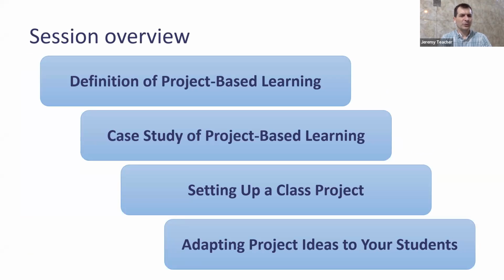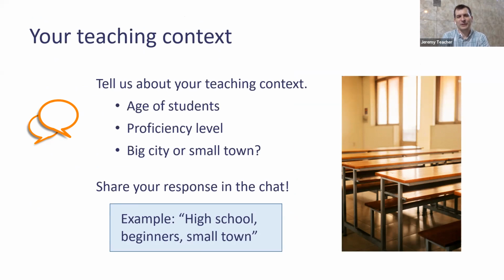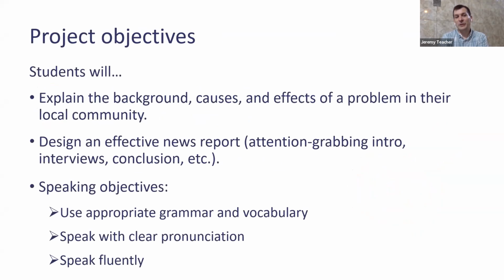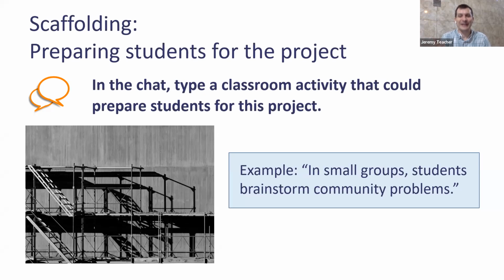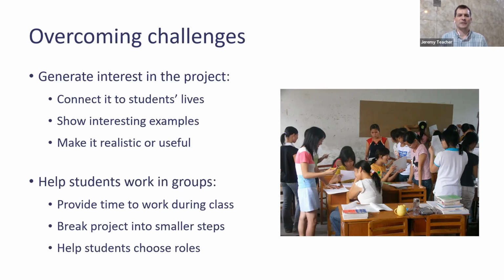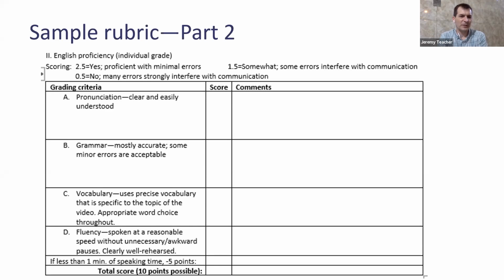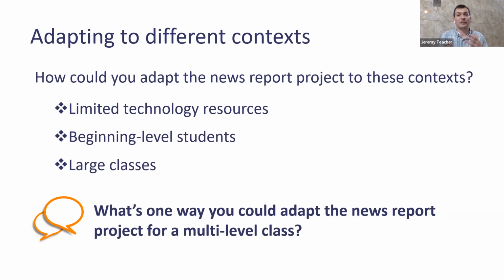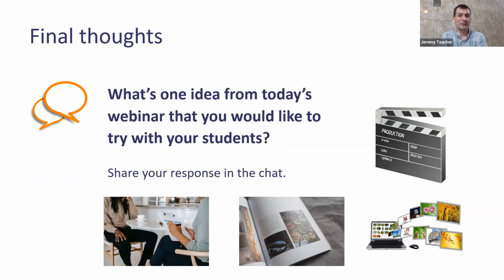AE Live 15.4 - Becoming a News Reporter: A Case Study in Project-Based Learning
Project-based learning (PBL) is an excellent way for students to practice and improve their English, develop critical thinking, and engage in meaningful, relevant learning within their local context. This webinar will equip teachers to design exciting project-based learning experiences that will sharpen students’ English language and critical thinking skills. We’ll take an in-depth look at a project in which English students created television-style newscasts about issues in their community. We’ll examine the process of setting up and implementing the project and discuss what students gained from it. We’ll also talk about how to overcome the challenges teachers often face with project-based learning. Throughout the webinar, participants will be encouraged to think of project ideas that would work well in their own teaching contexts.